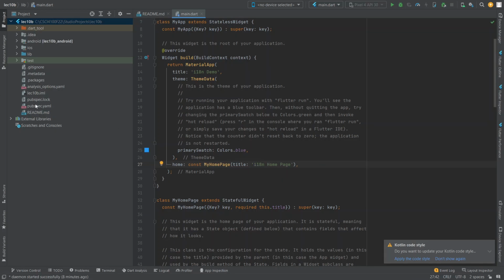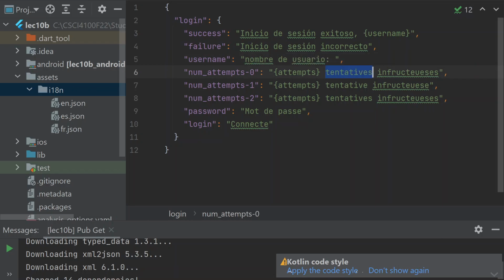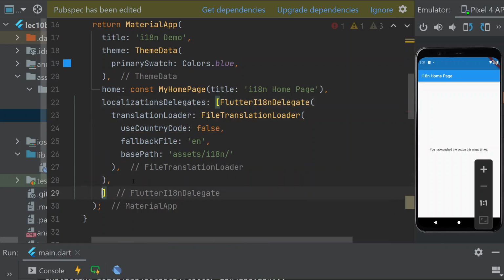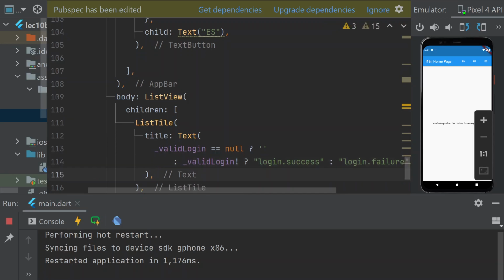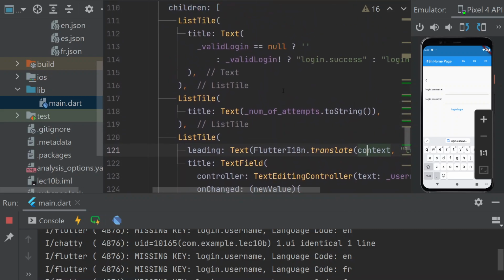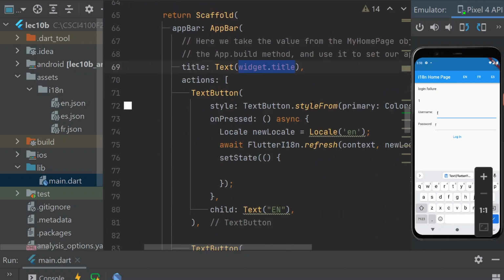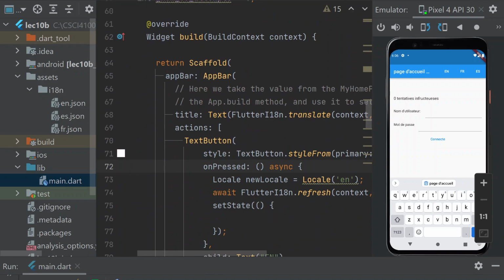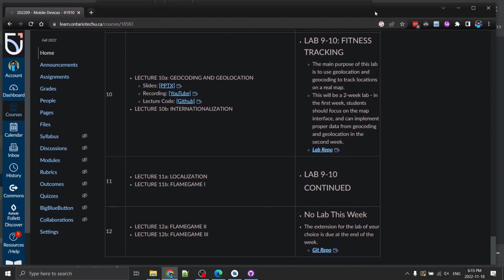CSCI4100 Lecture 10b - i18n